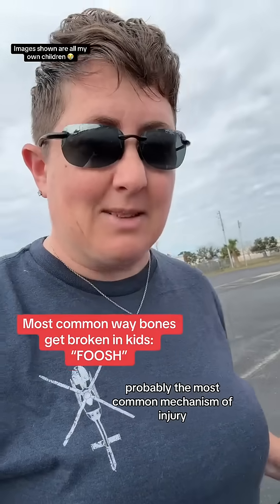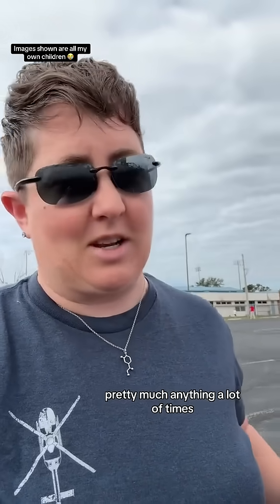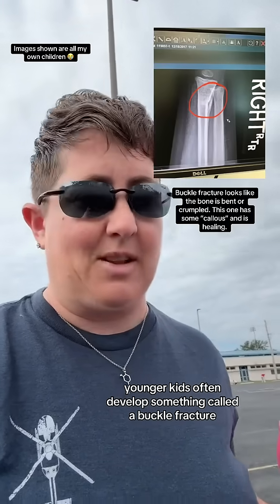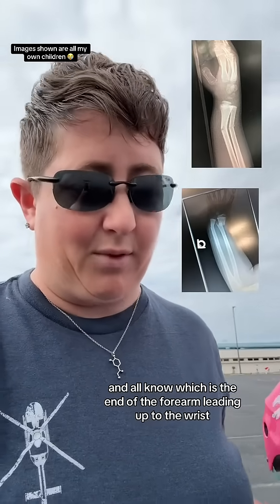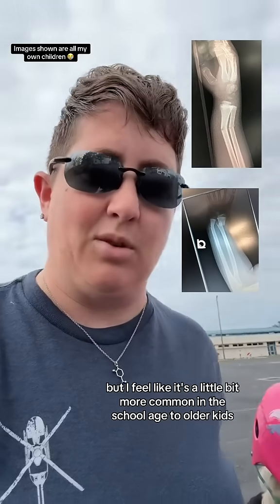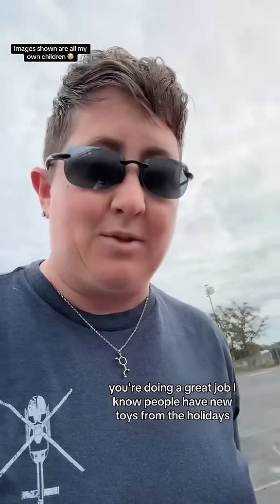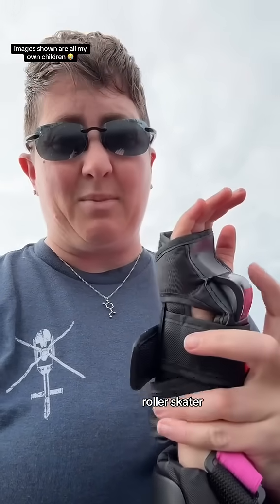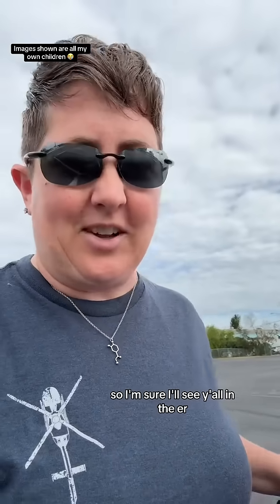“FOOSH” injuries in kids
The most common broken bones in the Peds ER is the part of the forearm close to the wrist-the distal radius and ulna, and it most commonly happens by a “FOOSH” or fall on outstretched hand